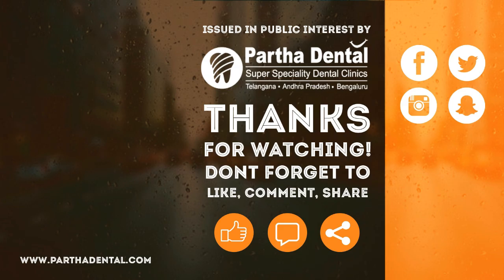awareness video about impacted teeth II Partha Dental II